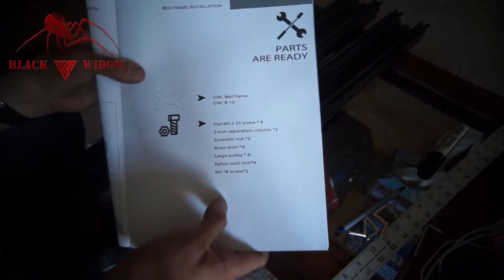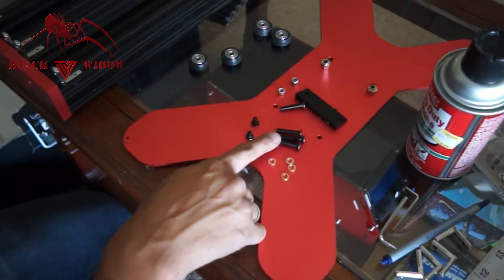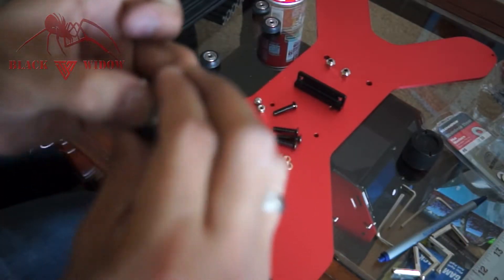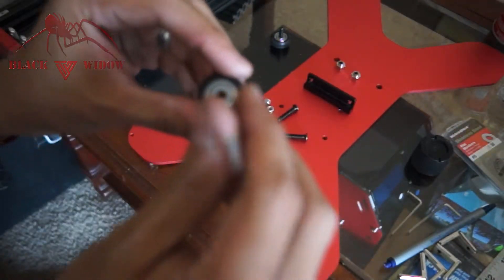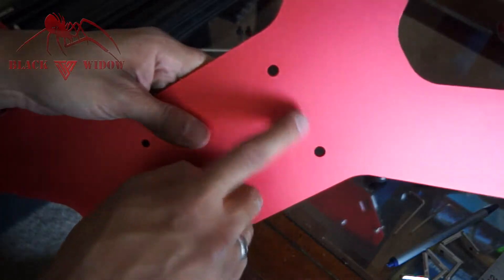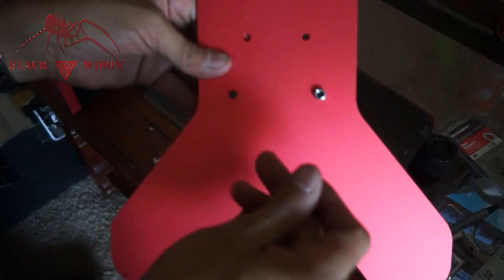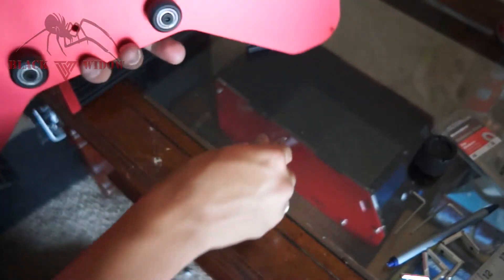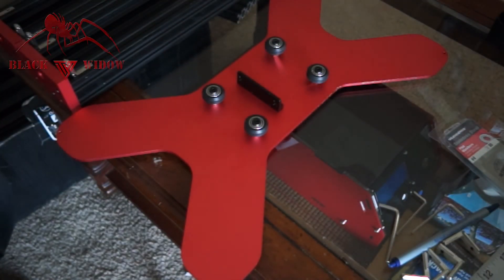Tevo Black Widow Heat Bed Plate assembly